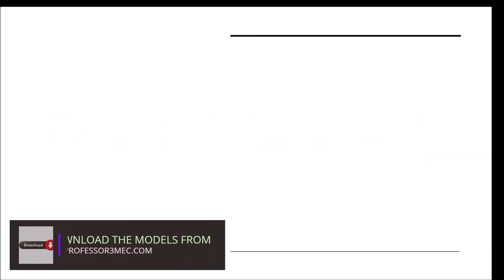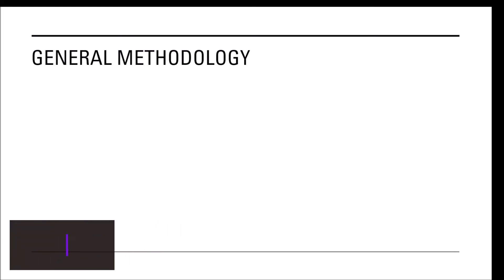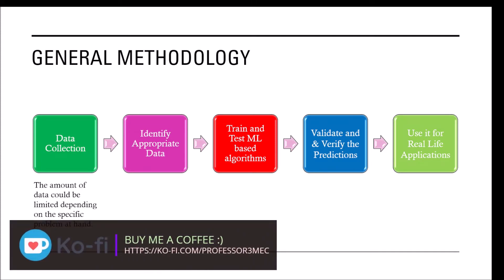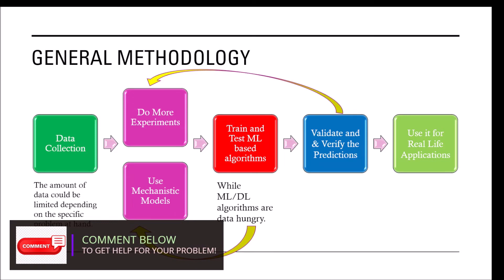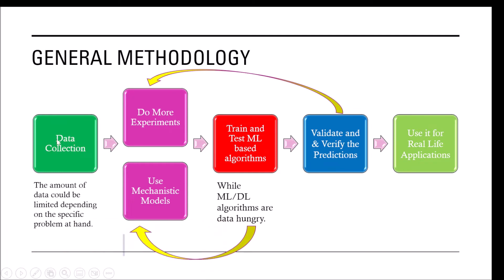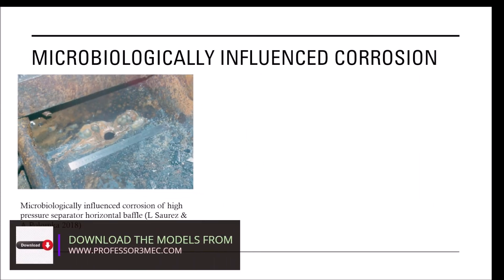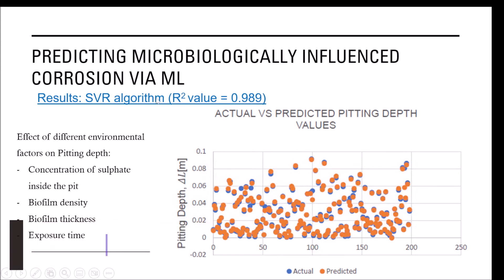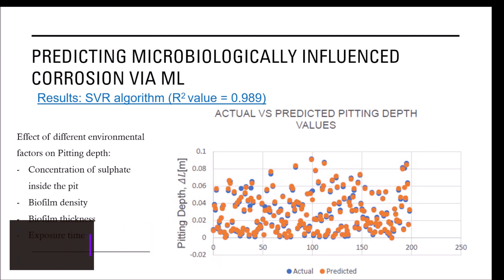Predicting Corrosion (Microbiologically influenced corrosion - MIC) via Machine Learning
This is part of the series where I will briefly explain AI & Machine Learning based Engineering Solutions. This video is all about corrosion modelling via machine learning.